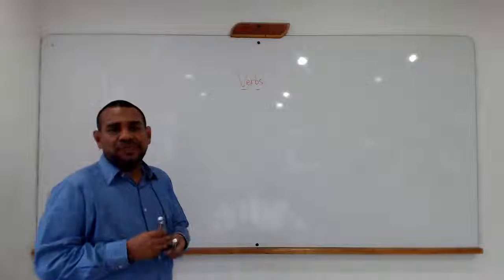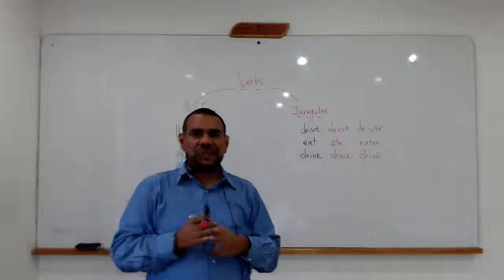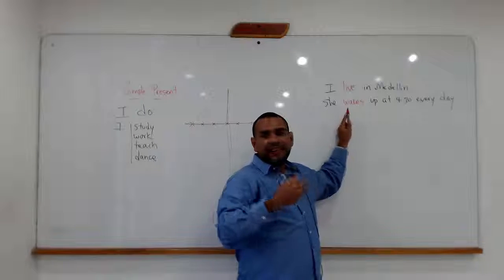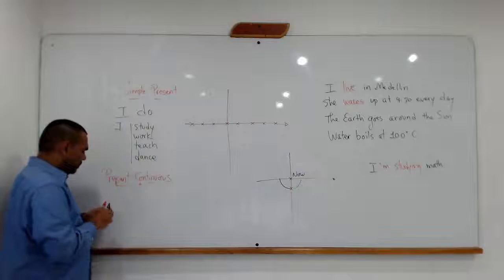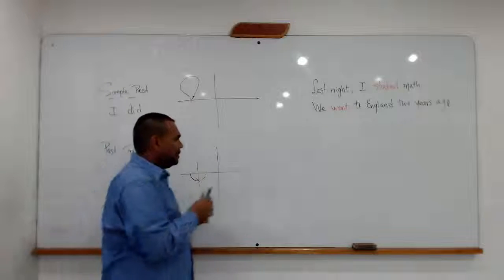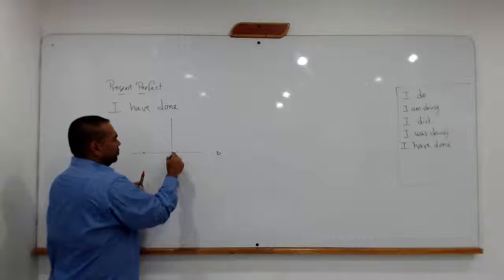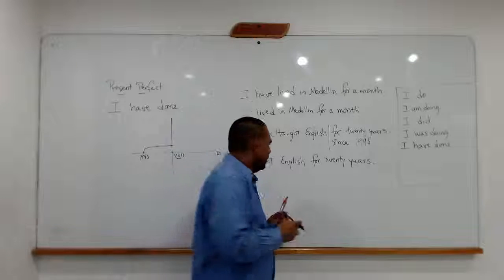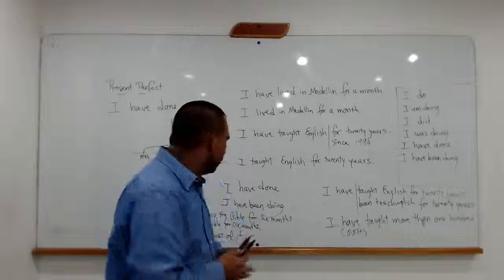Workshop on Technical English 2016_2 - Regular and Irregular Verbs; Verb Tenses - Jhonny Sarmiento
Workshop on Technical English - Regular and Irregular Verbs; Verb Tenses